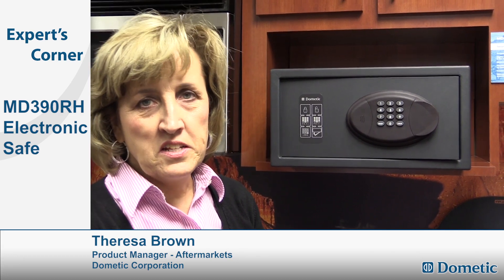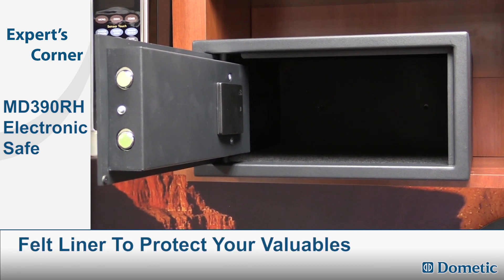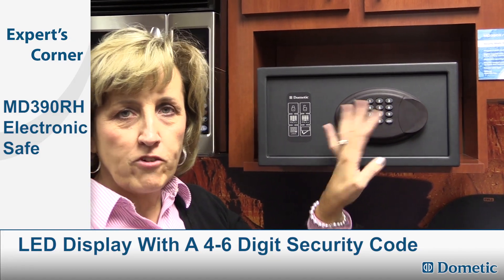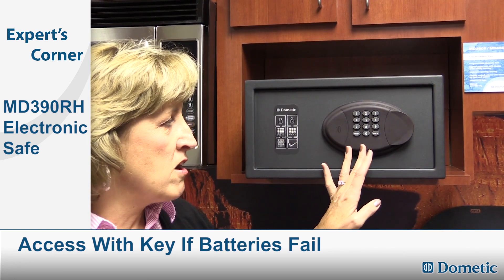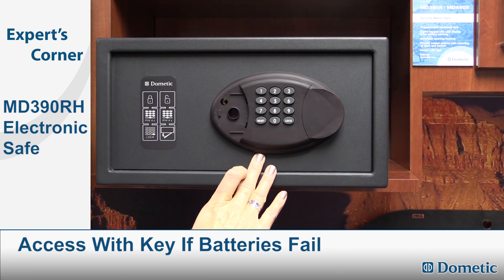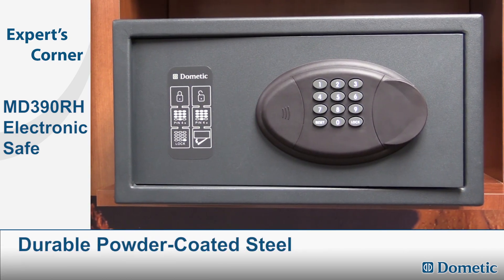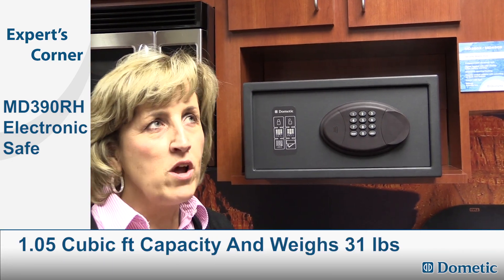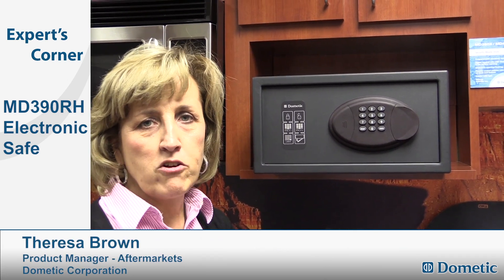Expert's Corner - Dometic's Mobile Electronic Safe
Keep your valuables secure while you're out on the road by installing Dometic's Mobile Electronic Safe in your RV. Easy to install and easy to operate with a programmable 4-6 digit security code, the 1.05 cubic feet of storage space holds electronics, jewelry and other items, including up to a 17" laptop.